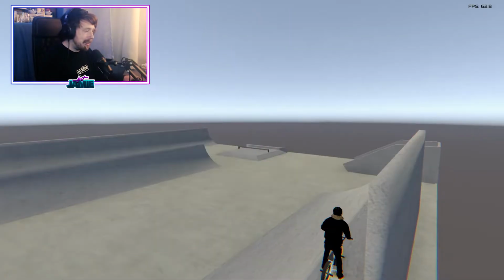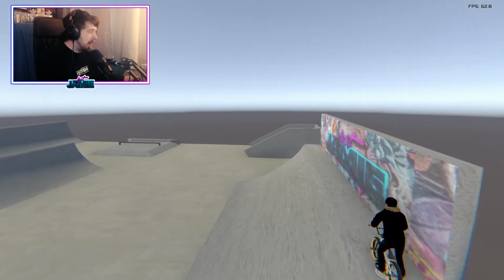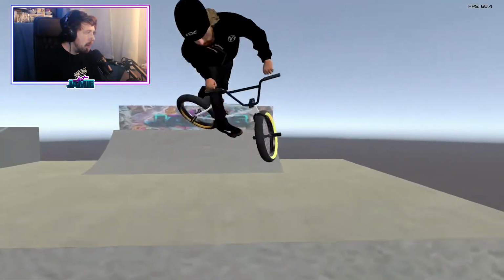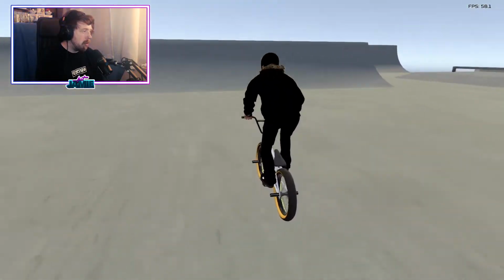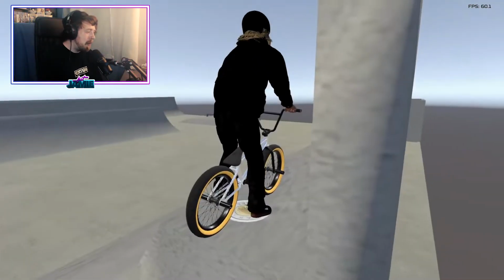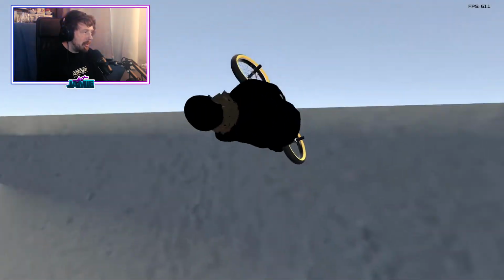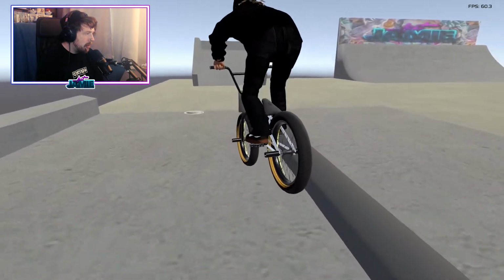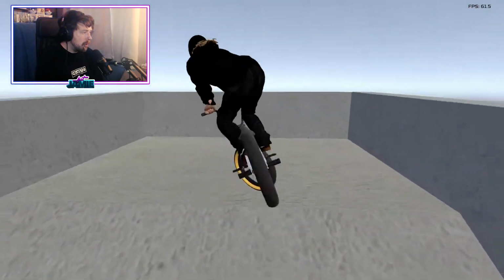I MADE A SKATEPARK!! [Map Maker EP01]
Hey guys!
Today is the start of the new map maker series!!
what did you think of my first ever map?